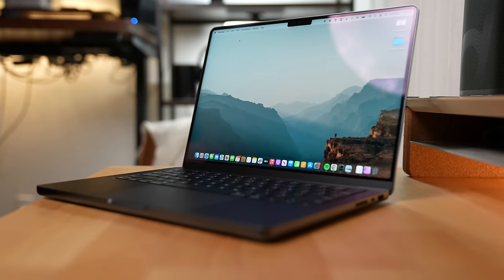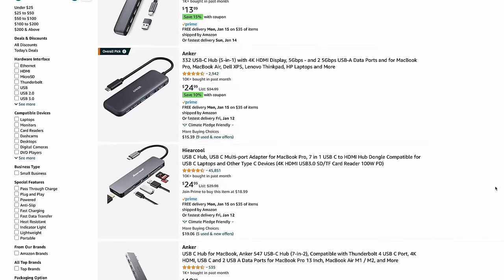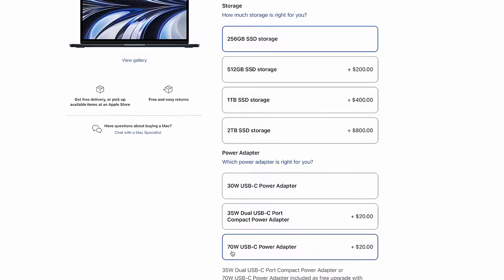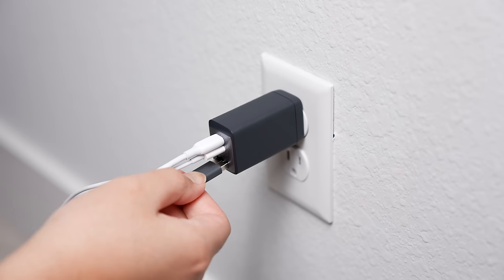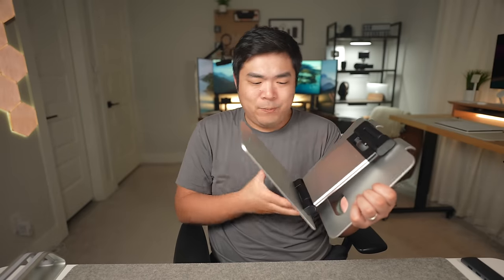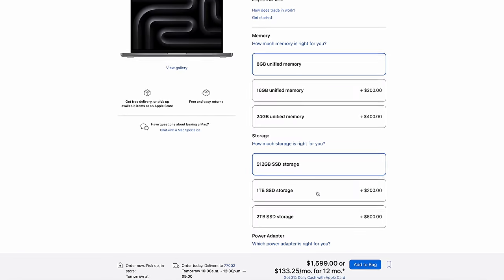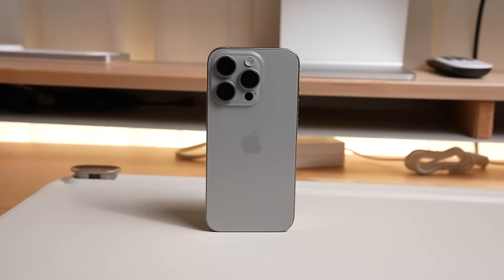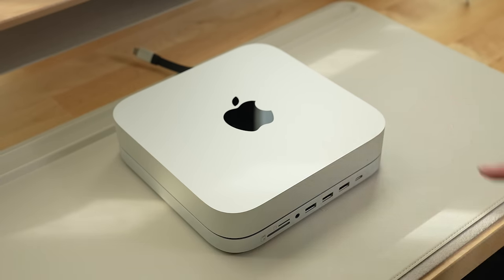I Tried Mac Accessories That Are ACTUALLY Good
You just bought a bright and shiny new Mac. But now what? Is that it? Now what? Well, Accessories! I’ve used a ton of different Macs the last few years, and I’ve accumulated a lot of accessories. Let’s talk about it.

FusionDock Max 1 is not compatible with Intel-based MacBook Pros, nor with any PCs, Windows laptops, or Chrome laptops

Satechi Mac Mini/Studio Hub
Hyper iMac Clamp-on USB-C Hub
Minisopuru USB-C Hub for iMac
Baseus USB-C Hub
Anker 65w GAN charger
HumanCentric Laptop Stand
Nulaxy Laptop Stand
MX Master 3S
MX Anywhere 3S
Logitech Keys
Logitech Mechanical
Keychron Q1 Pro
Samsung T9
Stouchi Magsafe Mount

0:00 Introduction
0:22 Hubs and Docks
3:55 Multi-Purpose Chargers
4:38 MacBook Stands
6:23 Mice
7:47 Keyboards
8:55 Storage
9:31 iPhone as Webcam
0:00 Conclusion